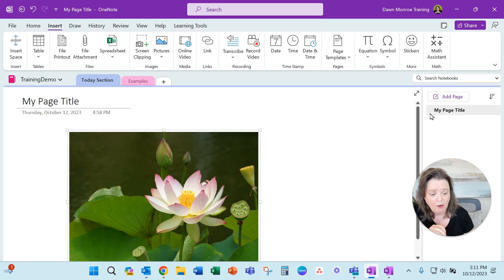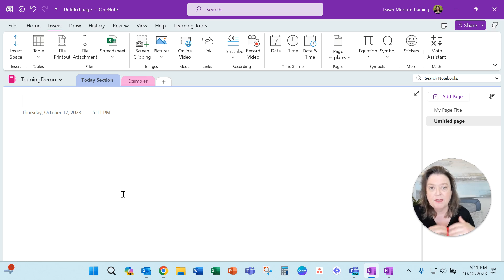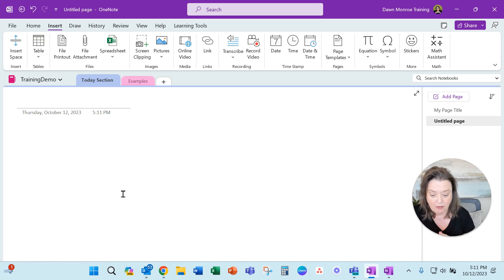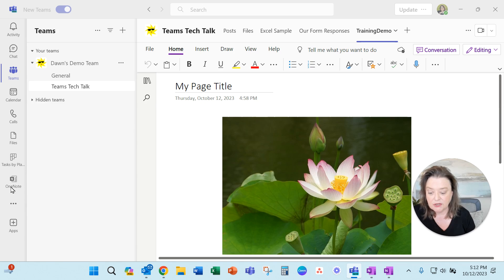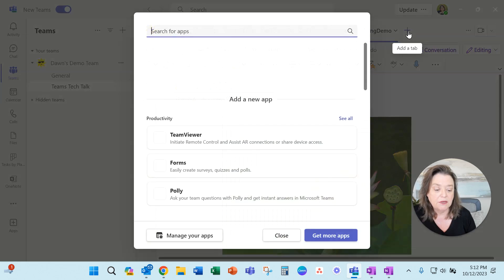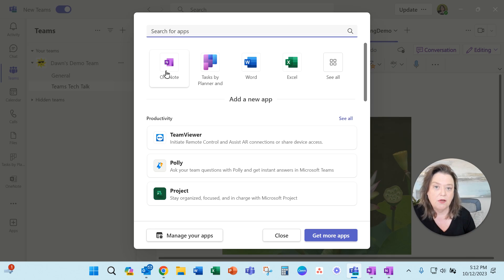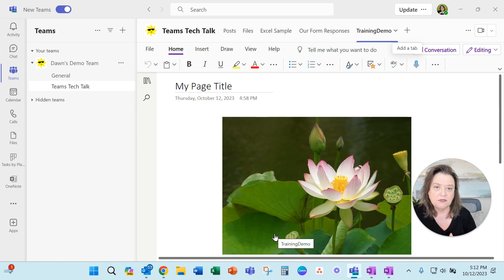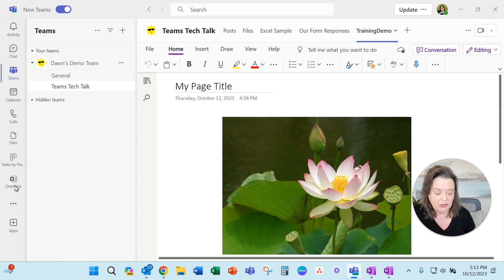Connect OneNote Notebook to Microsoft Teams Channel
Connect your OneNote Notebooks directly to a Microsoft Teams Channel.